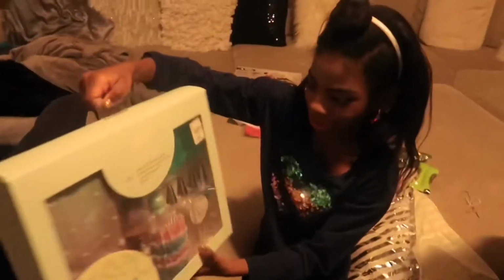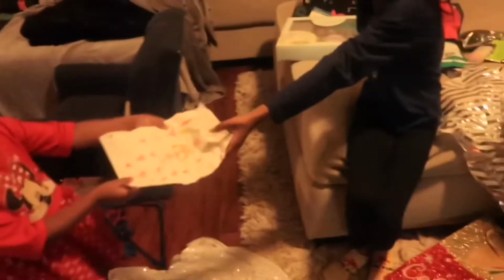Cupcakes with Renee